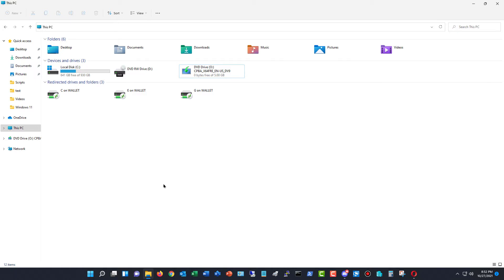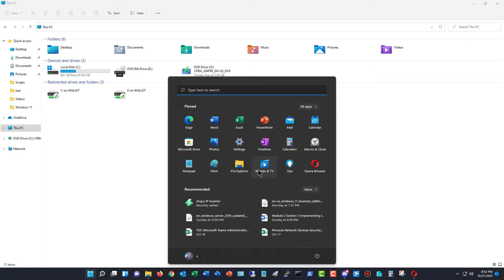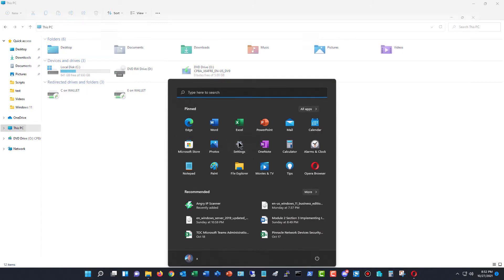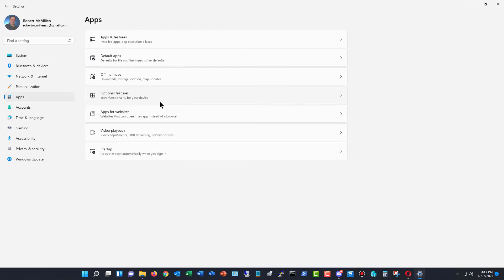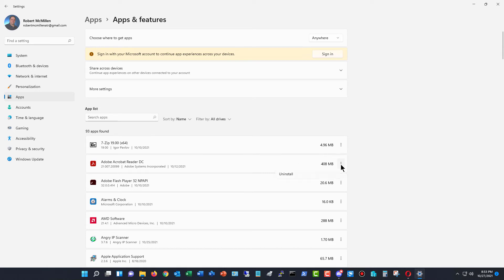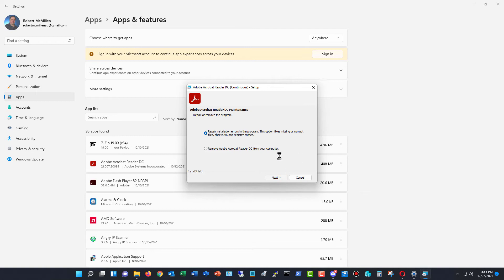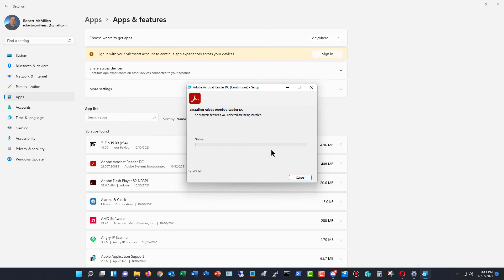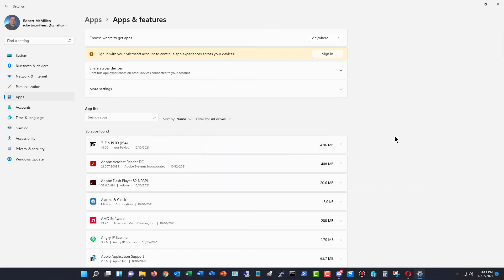Windows 11 How to repair or uninstall an application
Professor Robert McMillen shows you how to repair or uninstall an application in Windows 11.